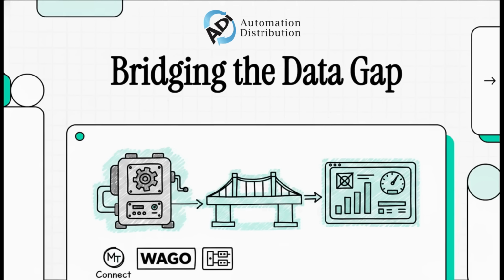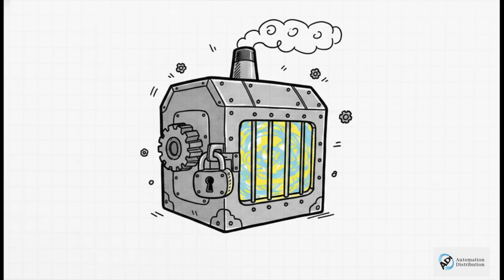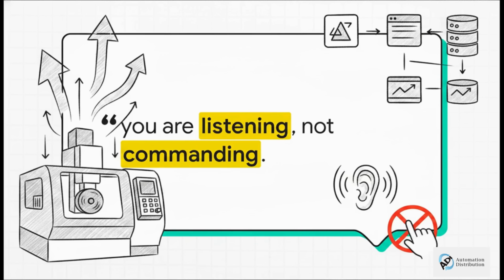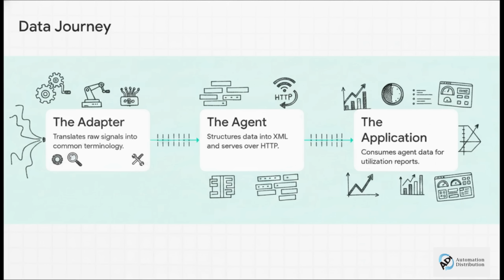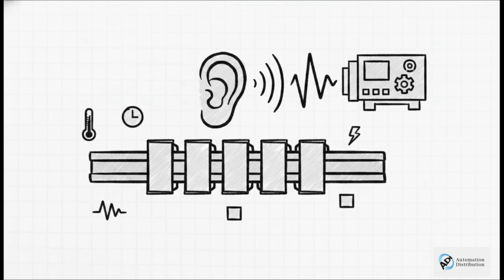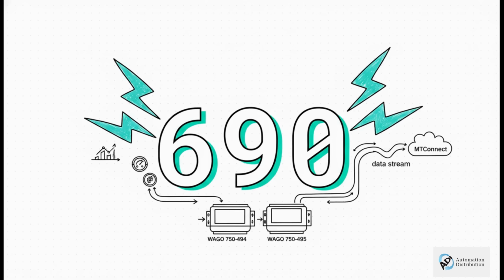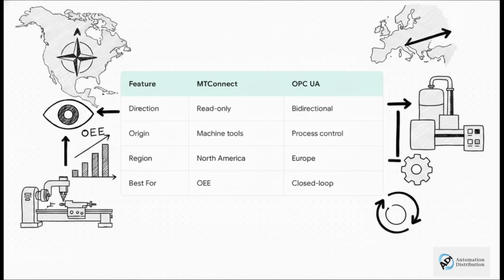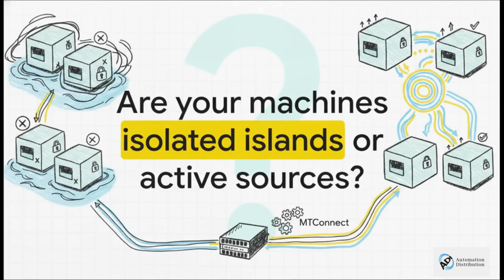Extracting OEE Data from Legacy PLCs with MTConnect & WAGO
How do you extract cycle counts, run states, and fault codes from legacy or standalone machines without touching the underlying PLC code or risking production?

In this technical deep-dive, we break down how to bridge the OT/IT data gap using MTConnect and WAGO automation hardware. We show you exactly how to implement it at the hardware level.

📊 Video Timeline & Key Engineering Topics Covered:

– The Problem: The reality of "dark data" on the factory floor and the limitations of closed controllers.

– MTConnect vs. OPC UA: A technical comparison of both protocols, when to use each, and why running them simultaneously on the same hardware is a game-changer.

– The Adapter-Agent Model: A look at how raw machine signals are mapped, parsed, and translated into structured XML data that any MES or OEE dashboard can consume.

– Hardware Architecture with WAGO PFCs: Why WAGO’s Linux-based PFC100 and PFC200 controllers are ideal for hosting MTConnect agents directly at the machine level.

– Connecting Non-Networked Machinery: How to use WAGO 750-series modular I/O to physically tap 24V digital and analog signals from older equipment.

– Predictive Maintenance via Power Draw: Using WAGO power measurement modules to catch mechanical wear by tracking current/voltage fluctuations before a failure occurs.

Whether you are trying to spin up an internal OEE dashboard or architect a full-scale SCADA/MES rollout, this video walks through the physical and digital architecture required to get data off the shop floor safely.

🔧 Project Architecture & Scoping Support:
Need help selecting the right WAGO PFC controllers, modular I/O slices, or power monitoring modules for your specific machinery layout? The application engineers at Automation Distribution can help you scope your MTConnect or machine-monitoring topology.

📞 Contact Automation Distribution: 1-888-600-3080